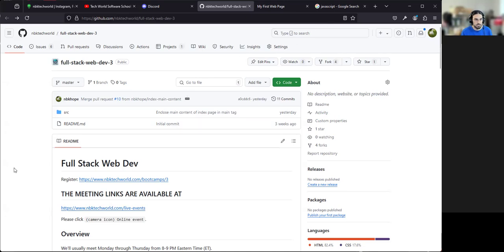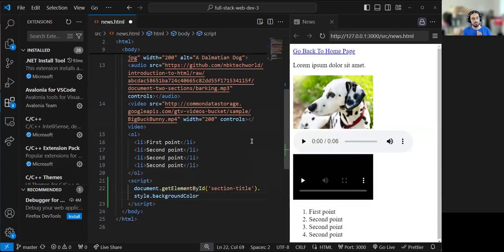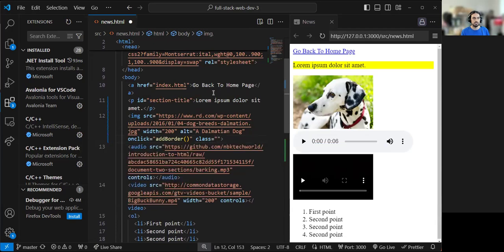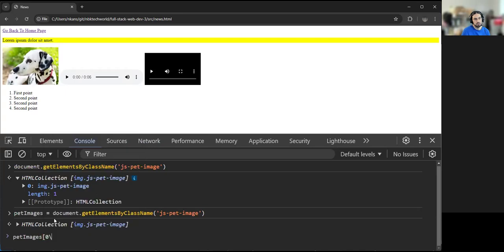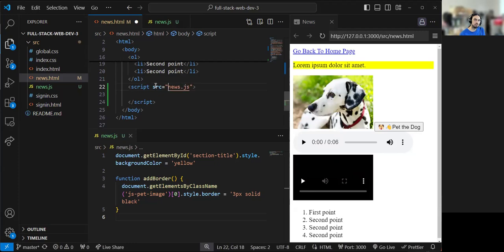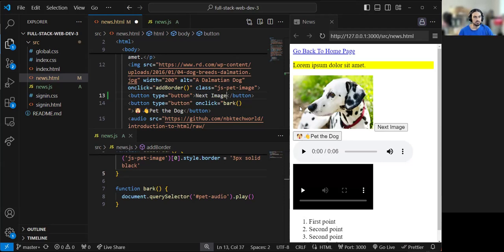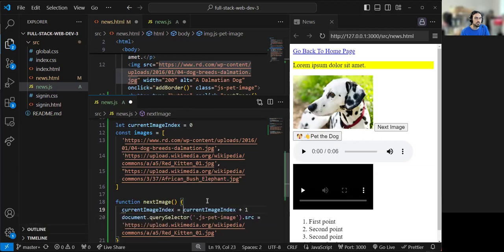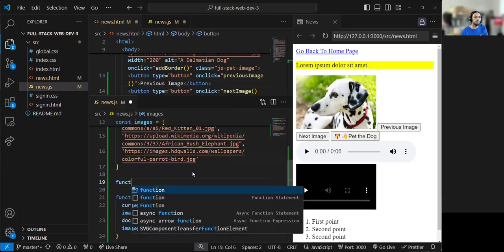Intro to JavaScript - Bootcamp Day 7 (2024-09-05)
Learn how to use the JavaScript programming language to manipulate an HTML document.

You learn how to change CSS properties of an HTML element using JavaScript.

You learn different ways of finding an HTML element, like by id or class name. You also learn to use querySelector function.

You learn about JavaScript variables and arrays.

You learn how to build a simple image gallery with images changing pressing a next button.